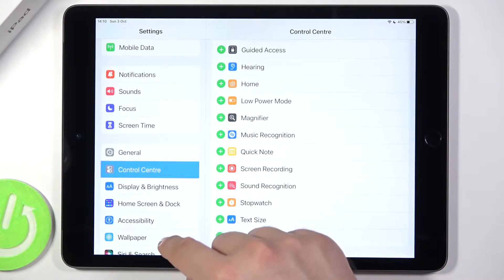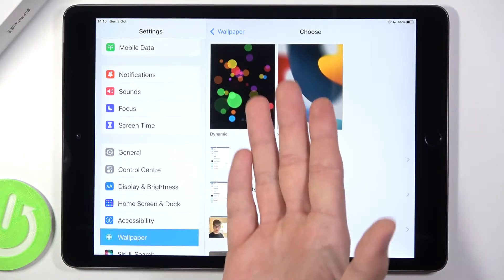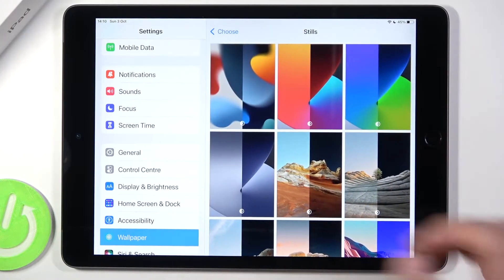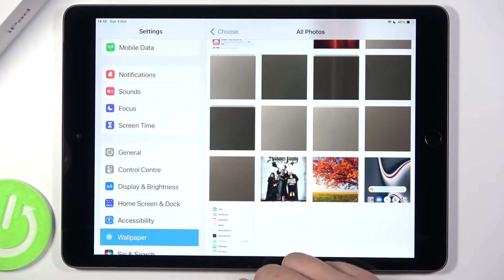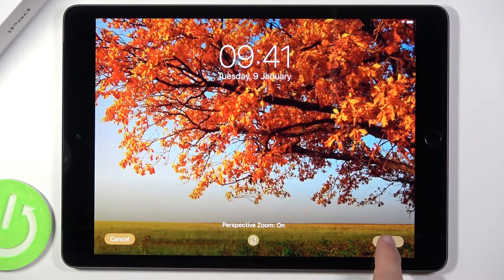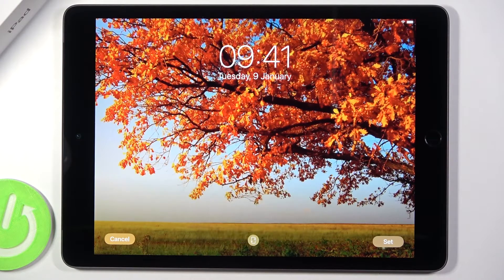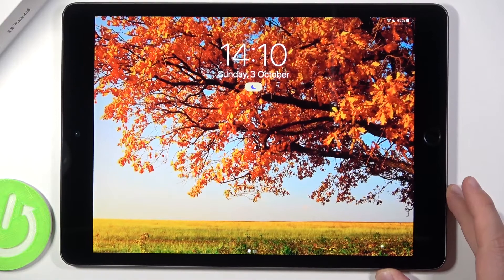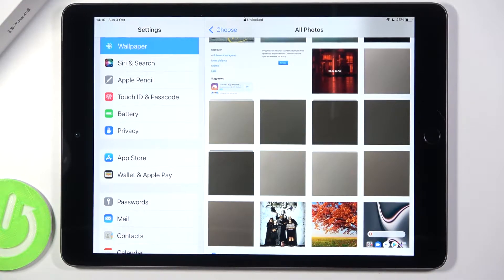How to Change Lock Screen Wallpaper on iPad 2021 – Change Wallpaper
Find out more info about iPad 2021:
If you want to know how to change the wallpaper on the lock screen in iPad 2021, watch this tutorial. Our specialist will show you how to enter the display settings, and then how to open the gallery with the default wallpapers. Then, select a new wallpaper and with our help set it only on the lock screen in iPad 2021. Visit our YouTube channel if you want to know more about your iPad 2021.

How to set a new wallpaper in iPad 2021? How to change wallpaper in iPad 2021? How to find wallpaper gallery in iPad 2021? How to refresh display in iPad 2021? How to change Lock Screen in iPad 2021? How to change home screen in iPad 2021? How to set lock screen in iPad 2021? How to update Wallpaper in iPad 2021? How to set a photo from gallery as wallpaper on iPad 2021? How to change wallpaper on lock screen in iPad 2021? How to change background of lock screen in iPad 2021?